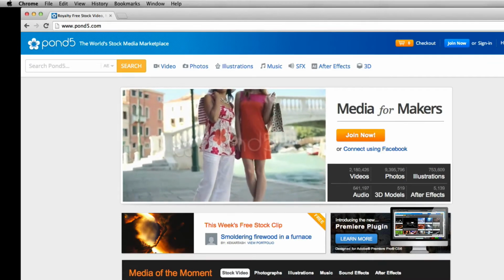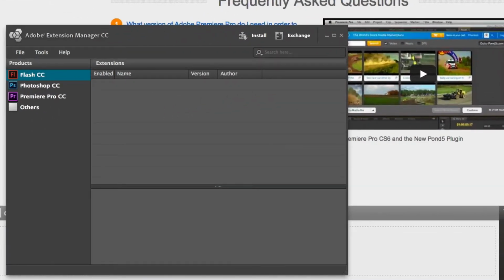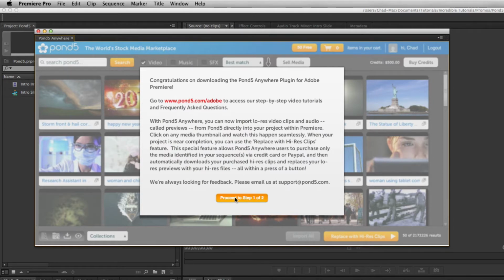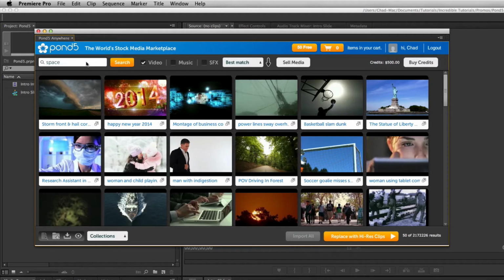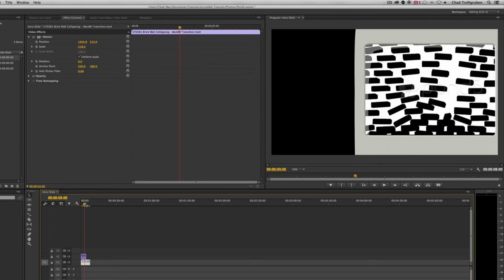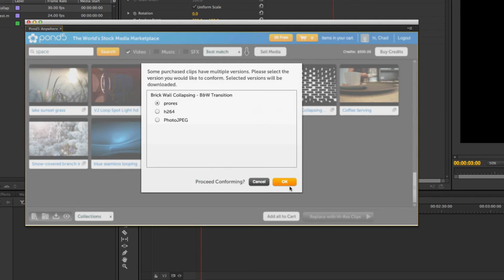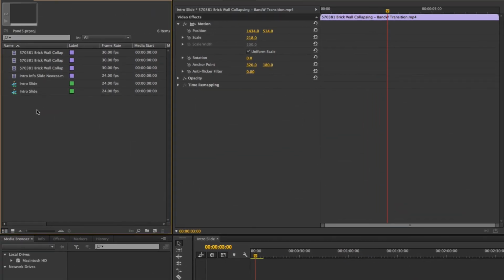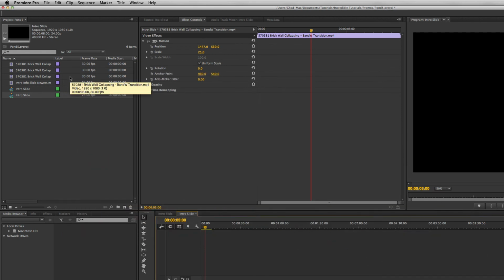Easy Stock Footage Integration with Pond5!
With Pond5's new Adobe Premiere Plugin, you can easily integrate stock footage into your project file without ever having to open your web browser.  You can also place any video on Pond5 into your project file for free as a reference.  This is great because it allows you to get an idea of what the footage can do for you before committing to a purchase.  Premiere users also get access to 50 pieces of footage for free!

More information on the plugin, straight from Pond5:

- Big Promotion: Premiere editors will always have access to 50 free hi-res stock media files, valued at $1,000+ (focused on students and prosumers)
- "Replace with Hi-Res Clips" button automates the entire process for purchasing, downloading, and replacing lo-res previews with hi-res files
- Editors can now select the specific sequence(s) for which hi-res media files should replace lo-res previews
- Purchases can now be fully completed with credit card (Mastercard, Visa, Amex) and Paypal, in addition to using Pond5 prepaid credits
- Imported previews from past searches are now automatically saved and can be easily accessible for future reference
- Any visual effects incorporated before conforming lo-res into hi-res will remain intact
- Editors can add various destination folders on file system for previews and purchased clips
- Advanced search based on filters such as price, downloads and page views
- Available in both Adobe Premiere CS6 and CC